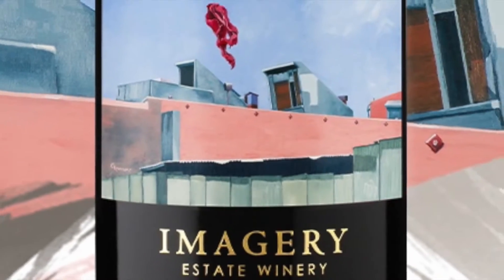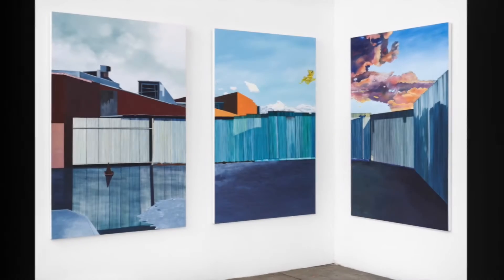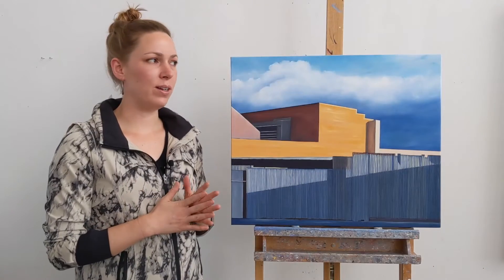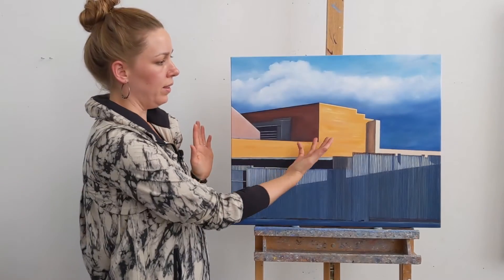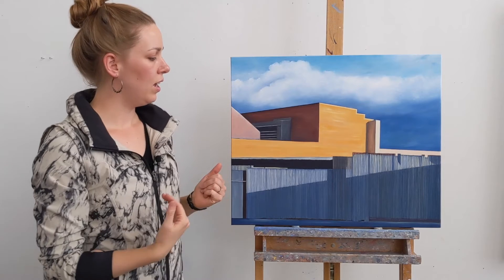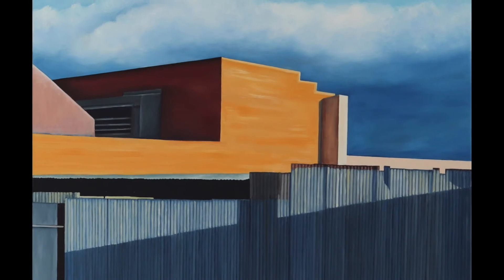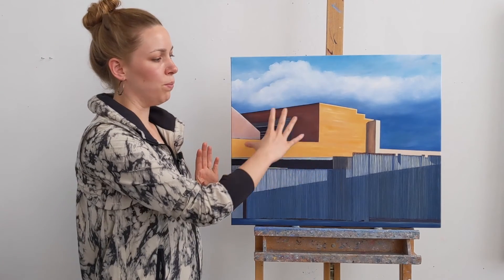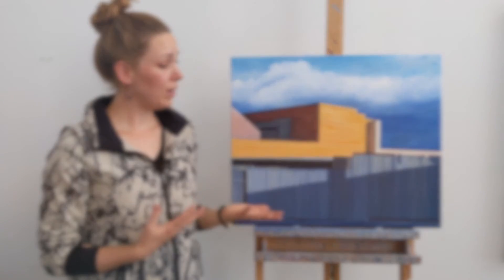Artist Talk: Radiant Façade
I talk about how the changing light on this banal building captivates me so that it's become a recurring motif in my work (much like Monet's lily ponds). The radiant light glowing off the building with the dark clouds behind reminds me of how my mom taught me to see the world.

ChristineRasmussenArt.com